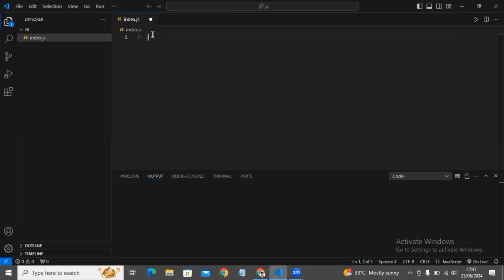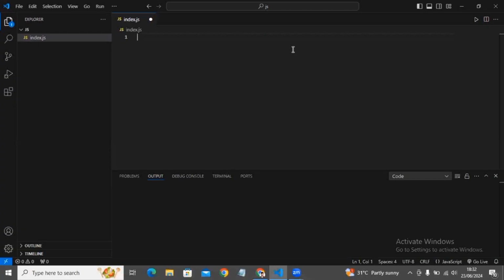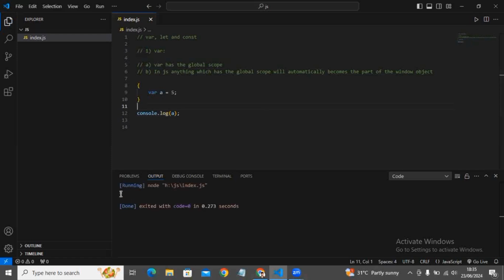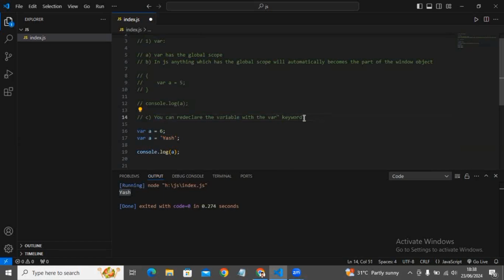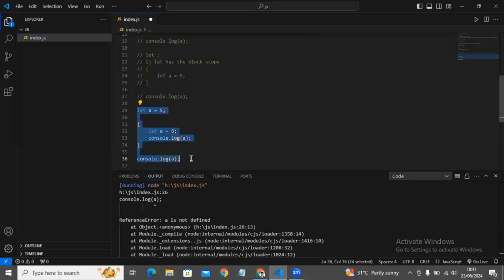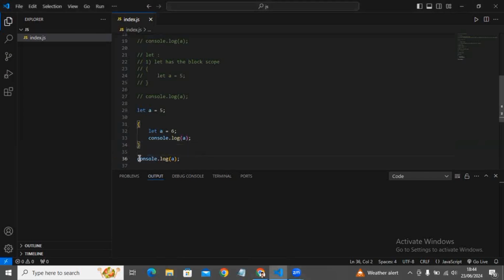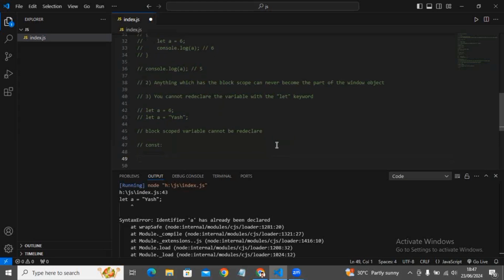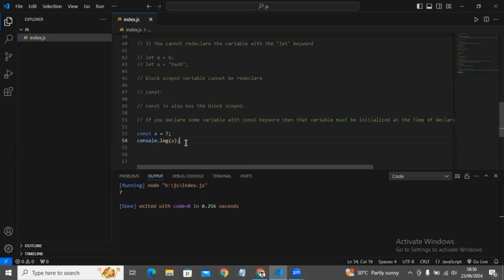Difference between "var", "let" and "const" keyword in Javascript in depth.